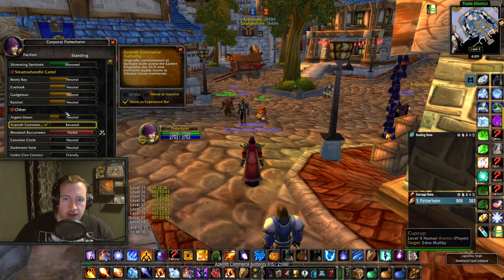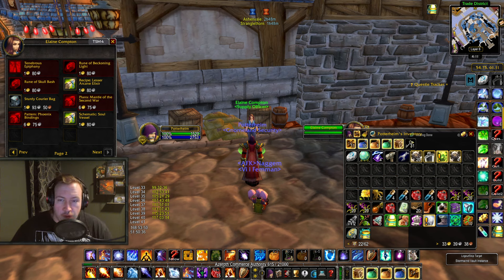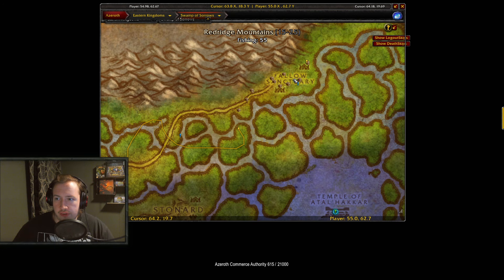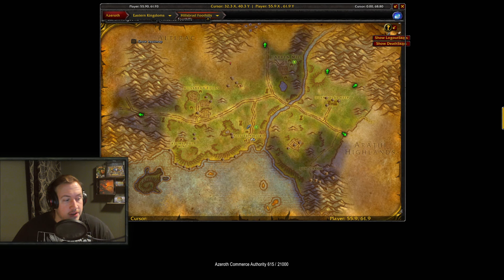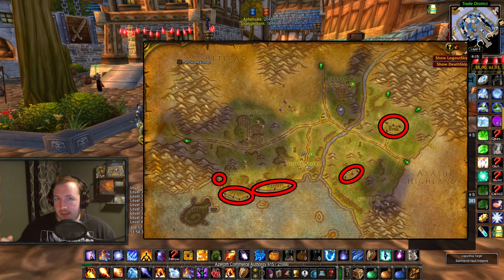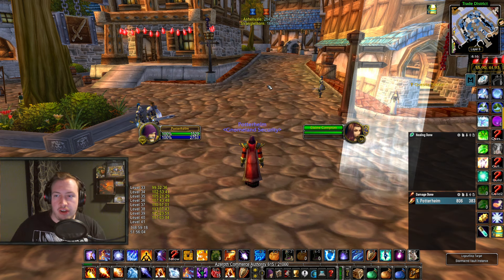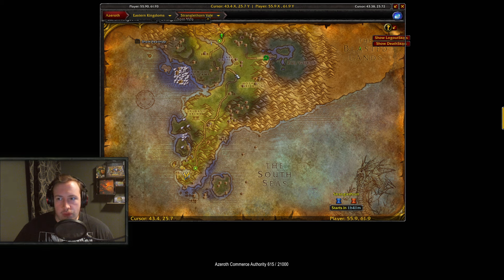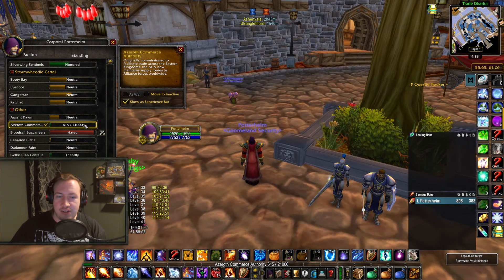How To Farm Reputation With Azeroth Commerce Authority / Durotar Supply and Logistics!